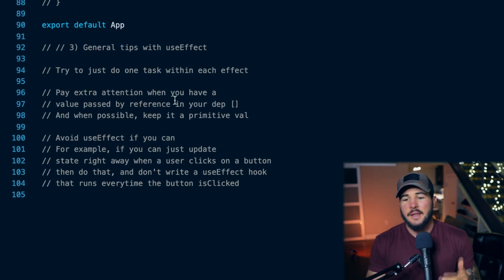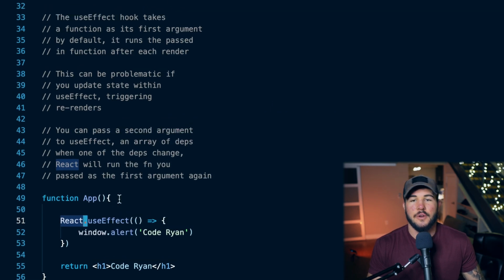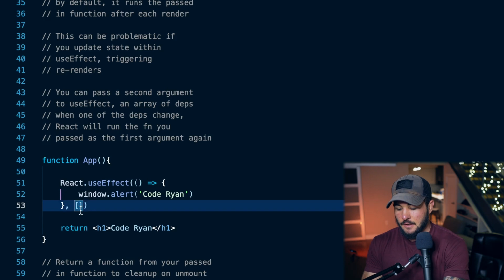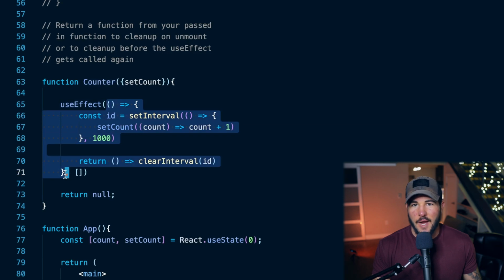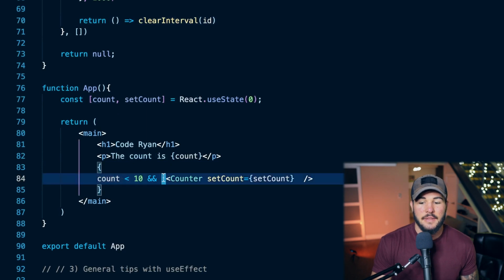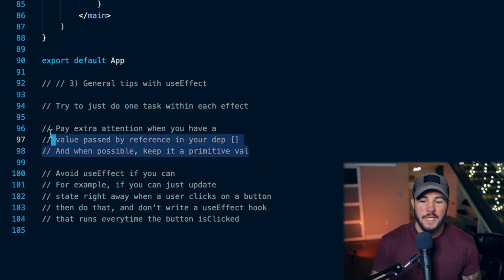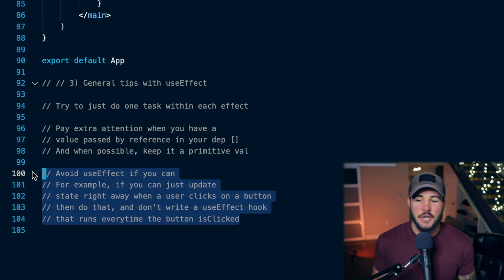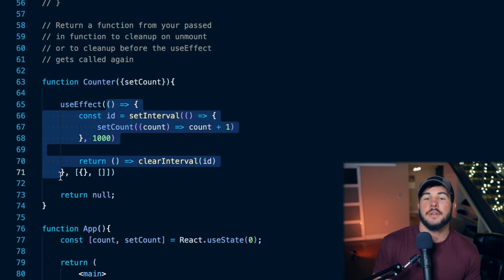React JS useEffect Hook FINALLY Explained Simply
React JS useEffect Tutorial